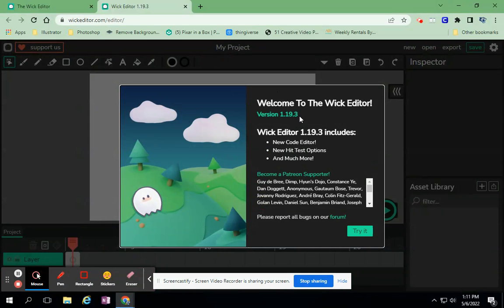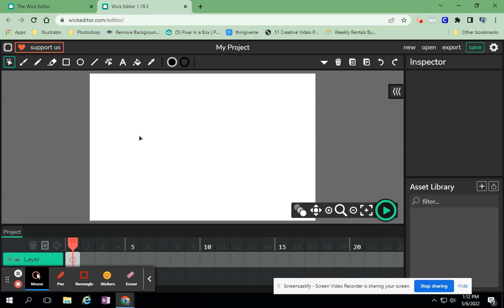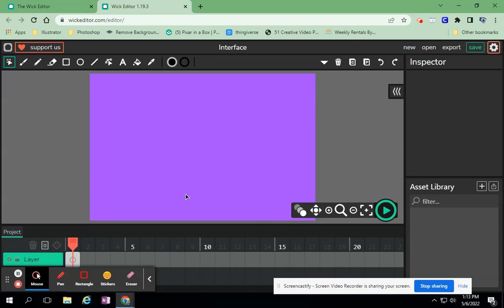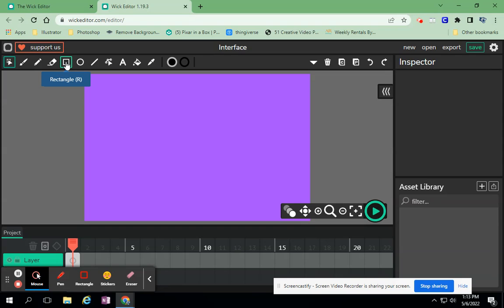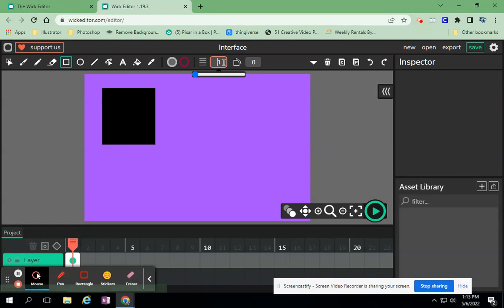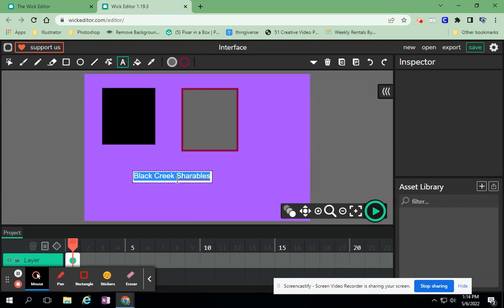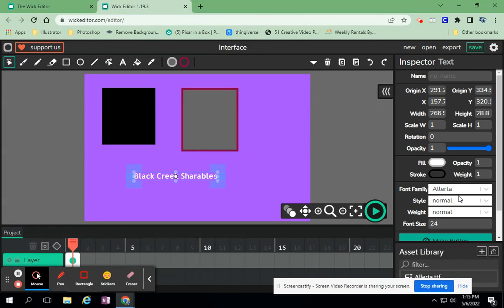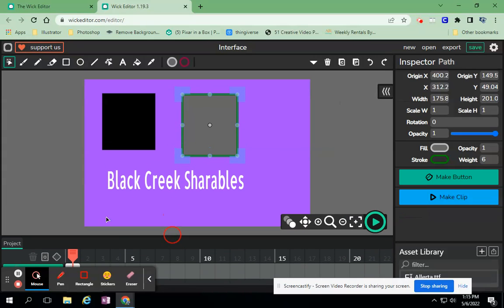WickEditor Tools & Interface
We will explore wickeditor.com as a website that allows for animation that is very similar to Adobe Animate (previously Flash).  There is a lot to learn at the beginning, this video just explores the interface.  It's important to get to know the areas of the program that we will be using.